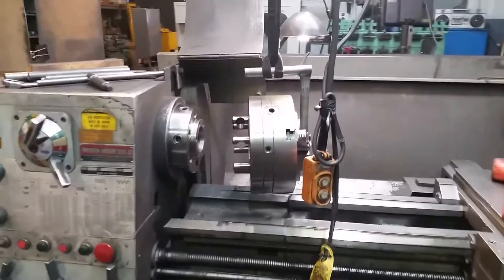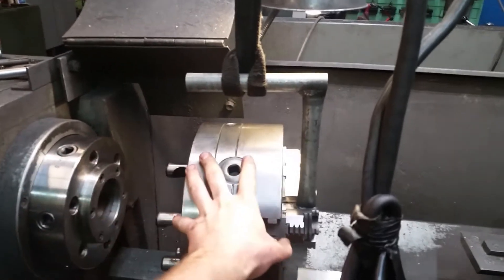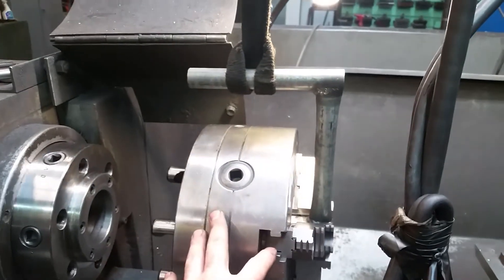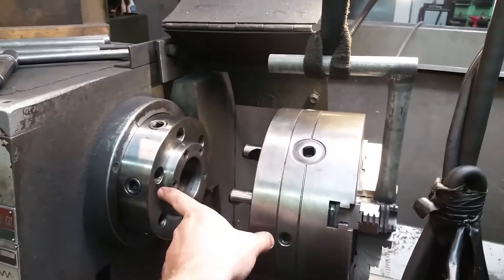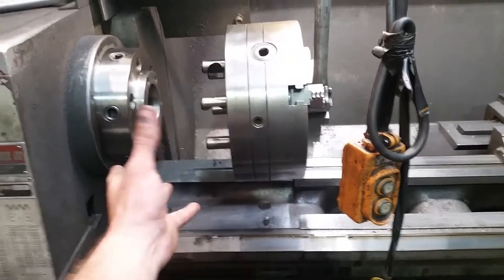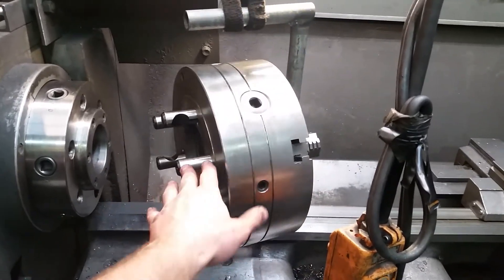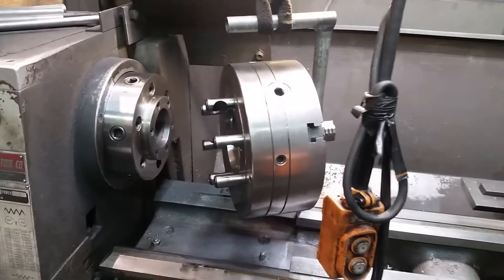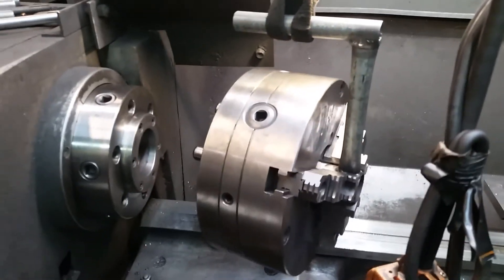A fixture to install or remove lathe chucks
I hope this helps you guys with the whole chuck installing and removing. My 3 jaw with the fixture weighs over 160 pounds so this really healps me. This can be used for 3 jaw or 4 jaw chucks. Goodluck!